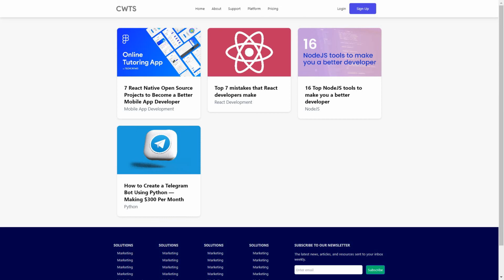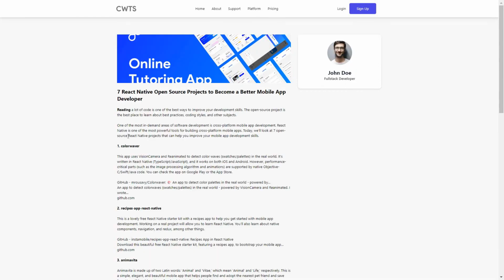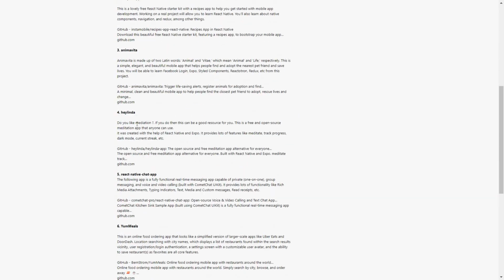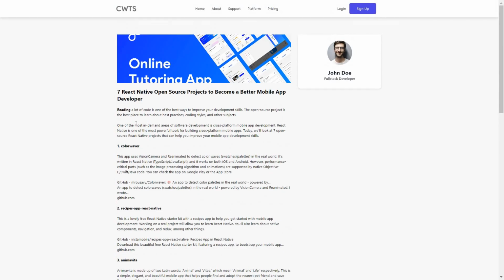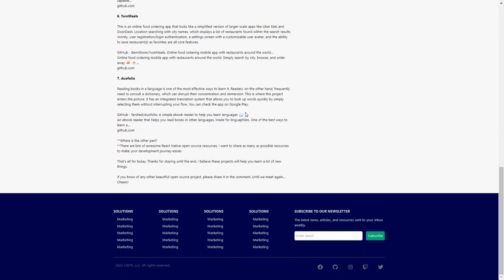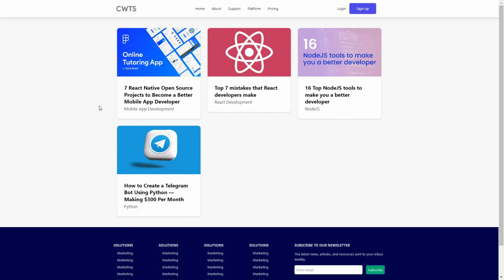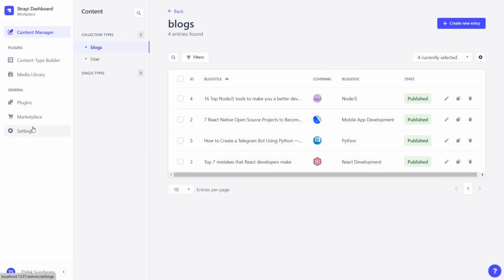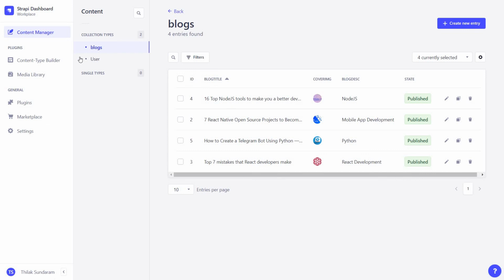Build A Blog Website | React JS, Strapi CMS, Tailwind CSS | Part 1: Course Intro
In this video, we'll be learning to create a blog.

With full markdown articles, author information, and much more, this fully responsive HeadlessCMS Blog Wesbite is the best Strapi.io Blog Application that you can currently find on YouTube.

Also, what's best of all is that you or your clients can manage the blog from a dedicated Content Management System. Built with the newest technologies such as ReactJs,  ViteJS, Tailwind CSS , and Strapi CMS.

You'll also learn how to work with Strapi. Strapi is a headless content management system that enables seamless integration with any application.

📚  You'll learn:
-  Advanced React JS Best Practices
-  We'll use Vite JS pre-rendering with Static Generation
-  You'll also learn how to create a modern UI using Tailwind CSS
-  You'll learn to setup and connect to Strapi CMS
 - Strapi is an open-source Content Management System (CMS)

✨ Tags ✨
"react" "6"
"react js" "5"
"reactjs" "4"